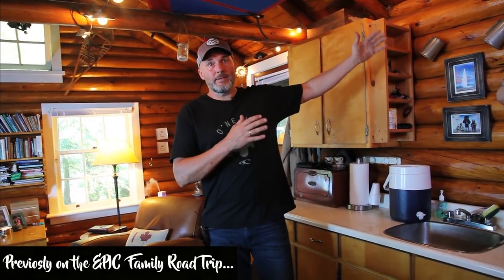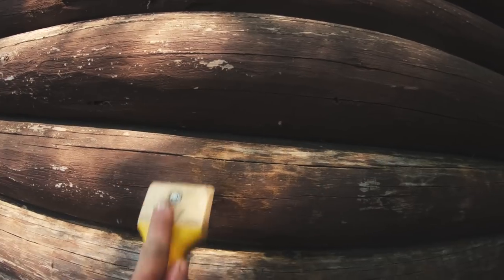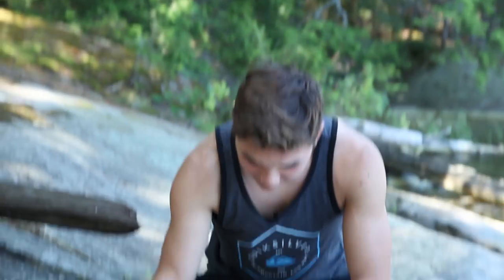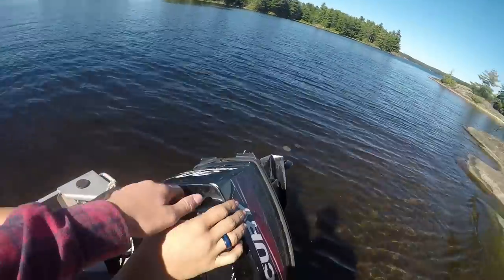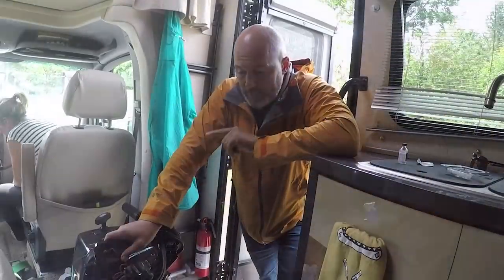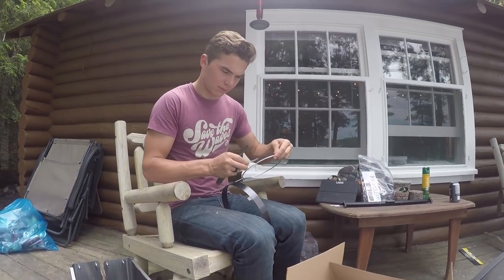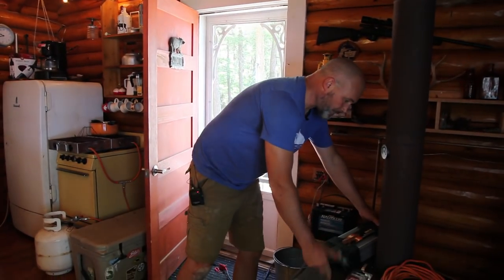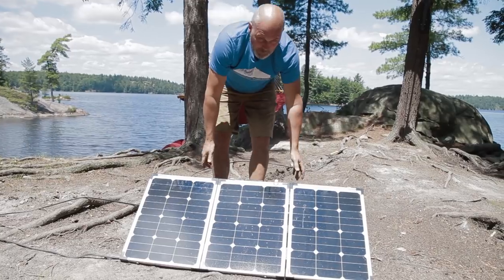DIY Living Off The Grid HACKS - Family Living Off The Grid // EFRT EP 57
EPIC Family Road Trip Episode 57 // This weeks Episode is part 2 of our Off The Grid series! We start where we left off last week, working on the cabin and prepping it for building on the new edition. We do some work like scraping, priming and painting the exterior logs of the cabin for a fresh coat of paint. We also show you how we have made some DIY, cost effective, off the grid hacks for running water, working wifi and solar power. We also head back to civilization for a few hours to pick up supplies and get our boat motor fixed because we were almost stranded on our island!
We thank you for all your support and love on this channel and for joining the EPIC Family Road Trip by subscribing to our YouTube Channel and following us on Instagram @EPICFamilyRoadTrip.

We hope you enjoyed this episode of the EPIC Family Road Trip, and we hope you will become an EPIC Family Road Trip Member by subscribing to our channel if you haven’t already for weekly vlogs every Sunday at 9 am EST!

     The van Stralen Family :)